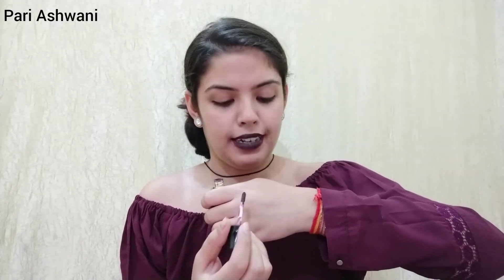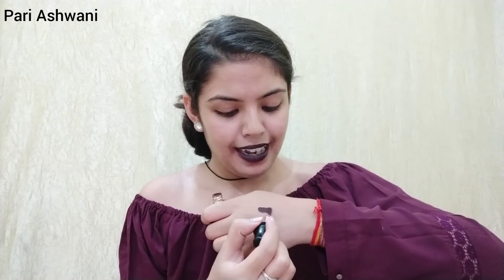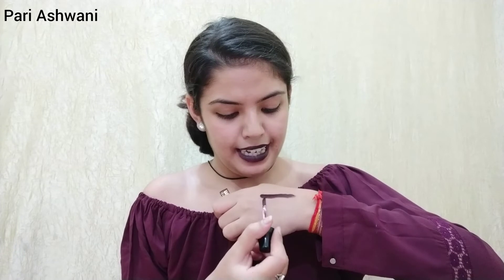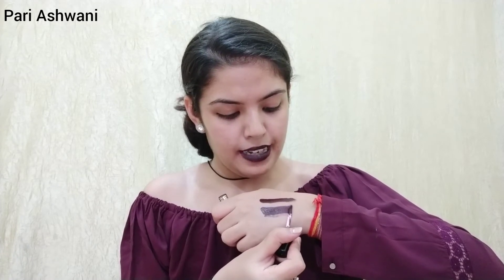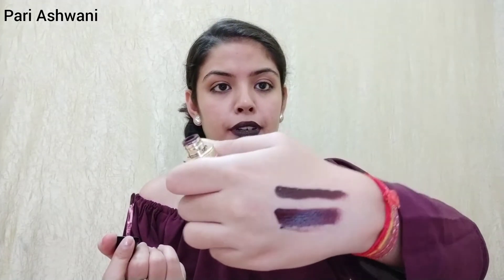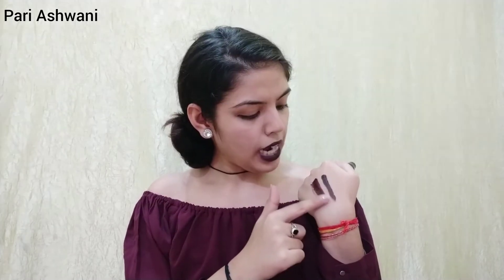ADS Meet Matte | Day: 07 | 31 Days of Lipsticks | HINDI | Pari Ashwani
Hi everyone!!

I am having '31 Days of Lipsticks' Challenge where I am sharing my favorite lipsticks And posting 1 video for this month, regularly. This is day 07 video.

Lipstick for Day 07 is:
• ADS Meet Matte Liquid Lipstick
Shade: 14

Love,
Pari Ashwani...😘😘😘